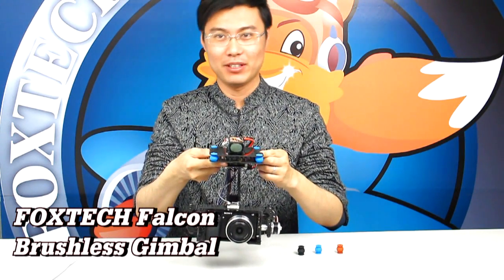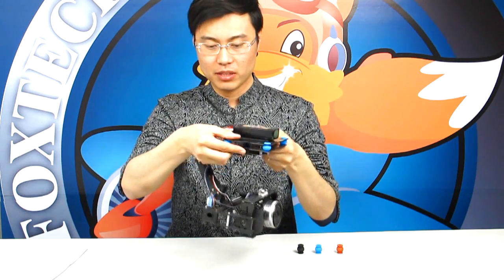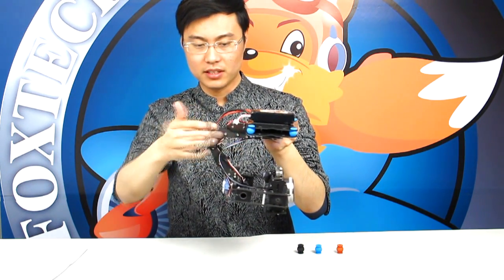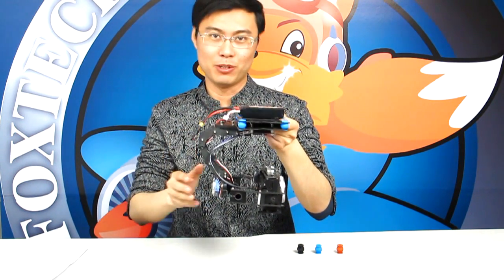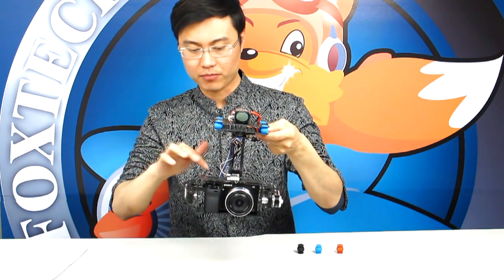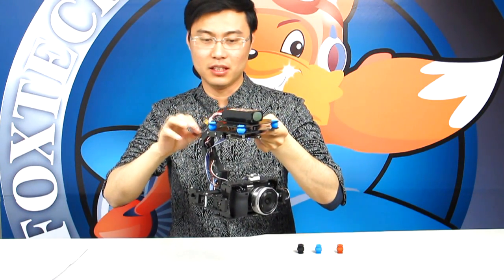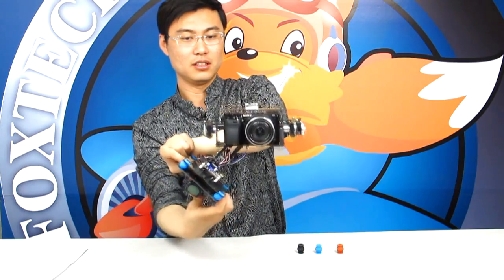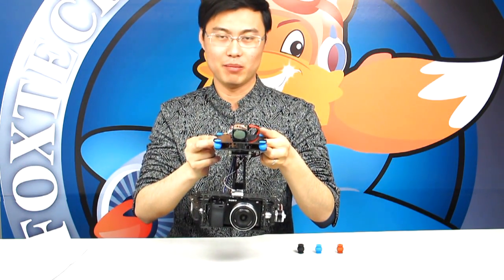Foxtech Falcon Brushless Gimbal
An example showing the performance of Foxtech Falcon Brushless gimbal.
Falcon Gimbal is a gimbal based on brushless motor drive which is suitable for
small camera under 200g and also NEX7 NEX5, may test with GH2 soon.